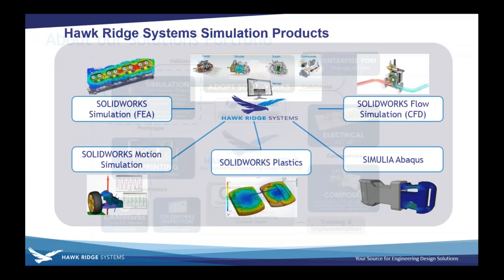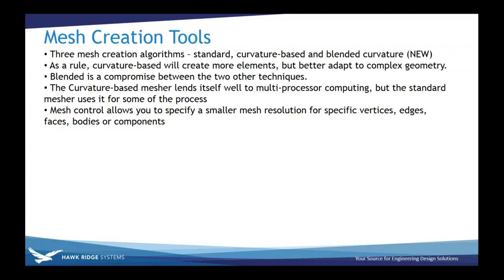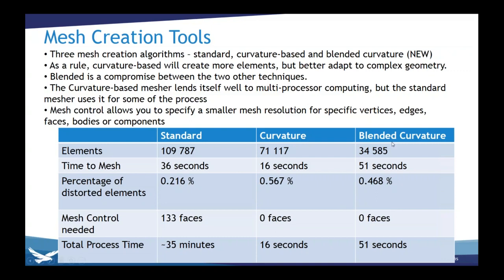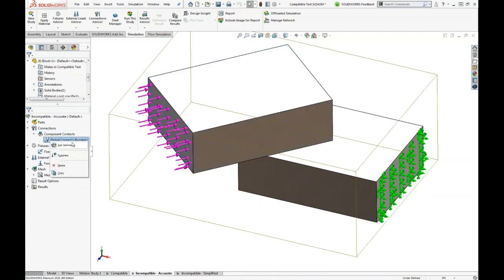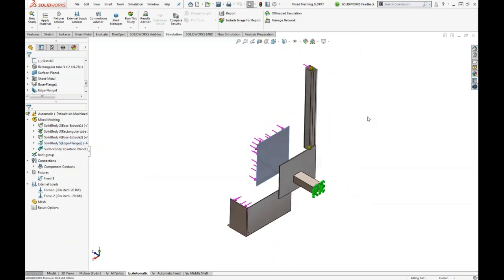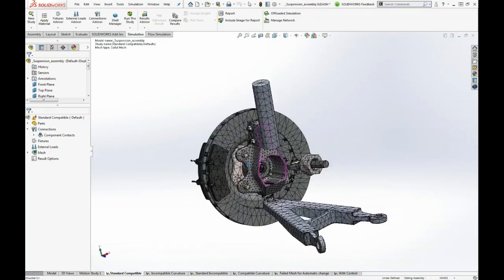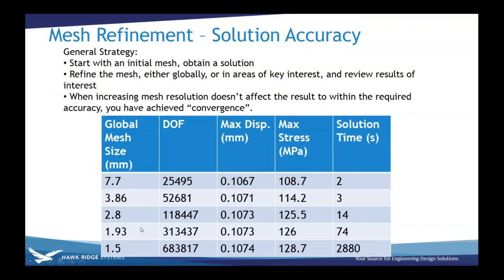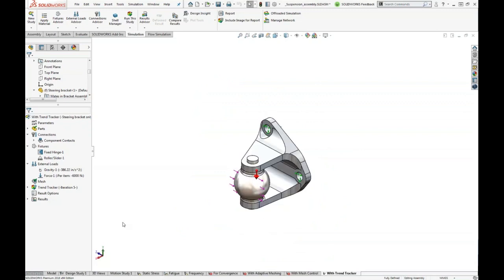Webinar Wednesday: What you need to know about meshing in SOLIDWORKS Simulation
Have you ever asked yourself if your current mesh settings are good enough for your structural study? Have you experienced a failed mesh and were not sure how to get it to work? If so, join Hawk Ridge Systems Director of Technical Sales, Glenn Whyte, where he will explain how to achieve a good quality mesh to boost your confidence in trusting your simulation results. Also, learn some troubleshooting techniques of when a mesh fails and how to reduce calculation run time.